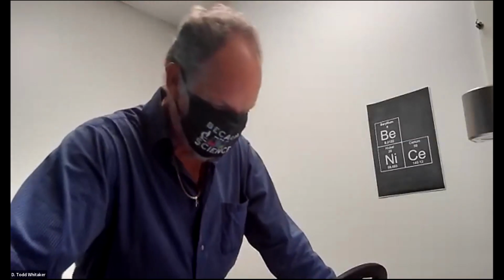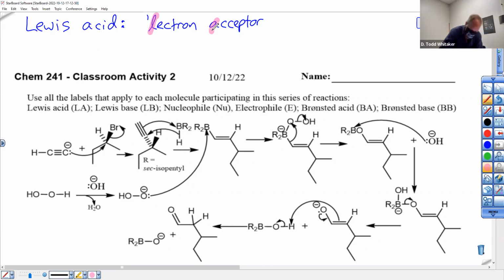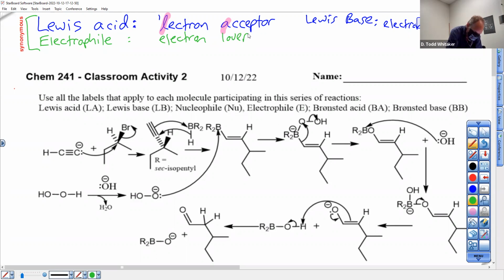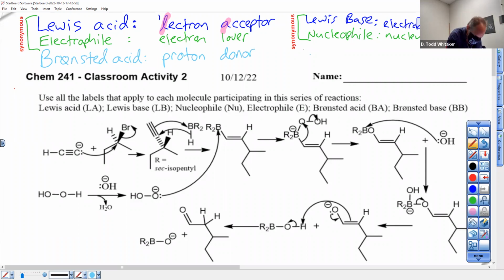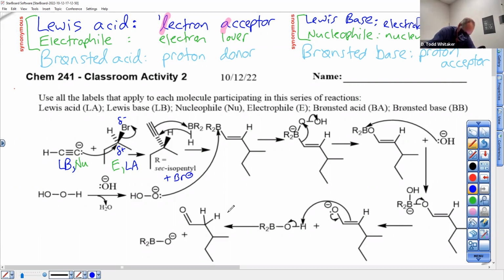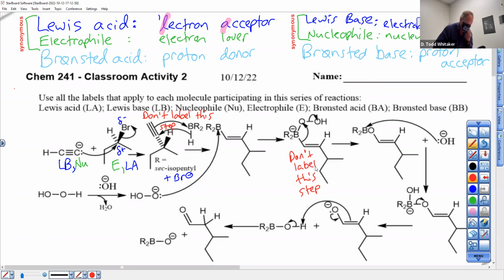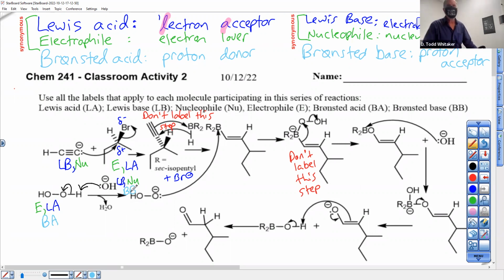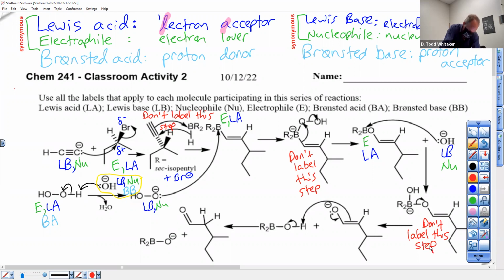c241 F22 L11 Activity 2v2 Introduction to Mechanisms continued